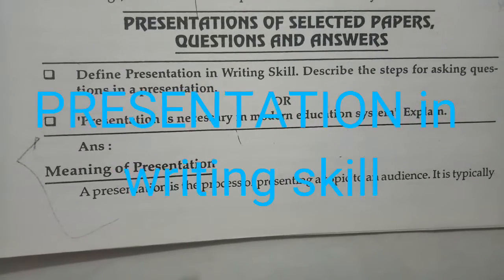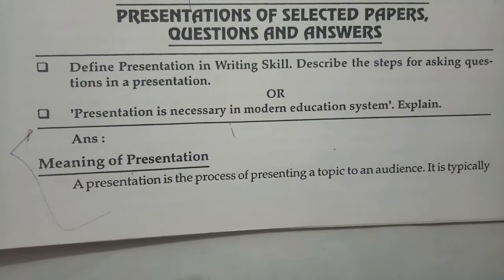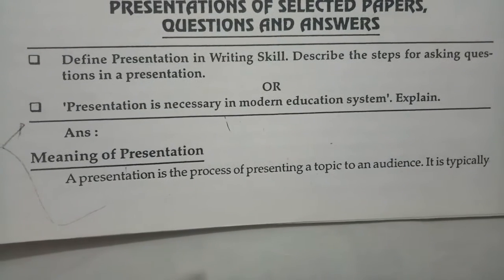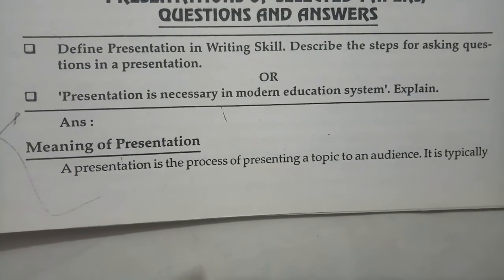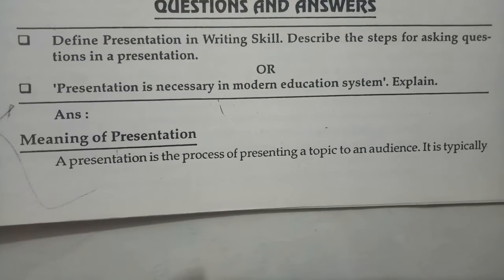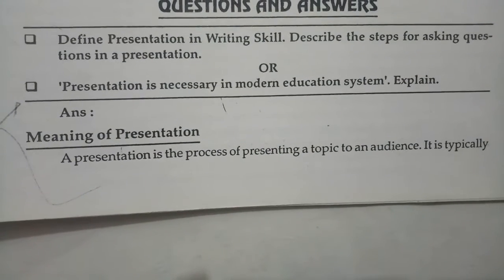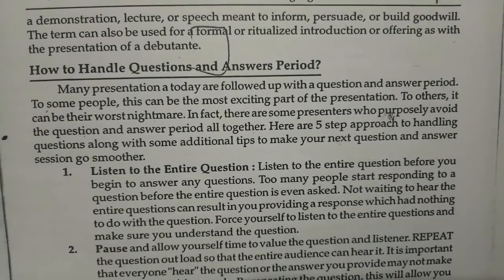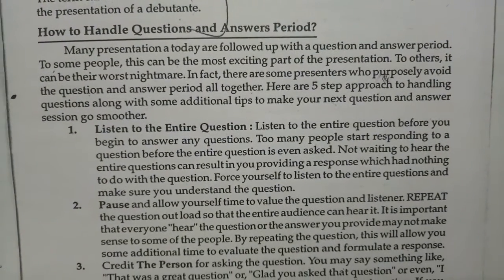PRESENTATION IN WRITING SKILL // B.ED 2ND YEAR // LANGUAGE ACROSS THE CURRICULUM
CHAPTER - 6
QUESTION : Define PRESENTATION IN  WRITING SKILL. Describe the steps for asking QUESTION in a presentation?
                          OR
'' PRESENTATION IS NECESSARY IN MODERN EDUCATION SYSTEM '' . Explain.